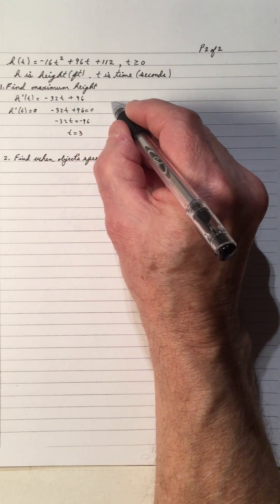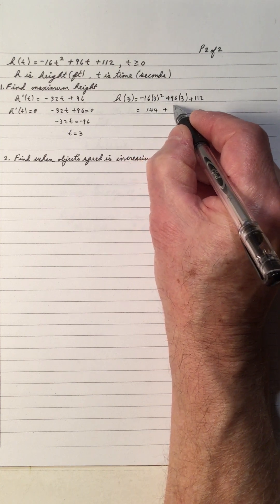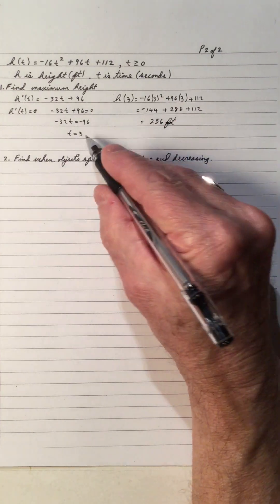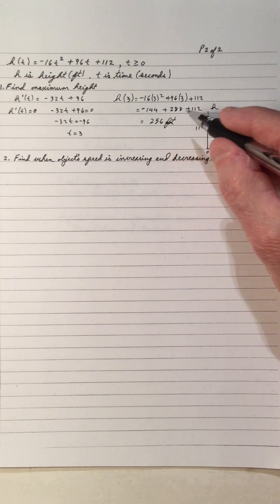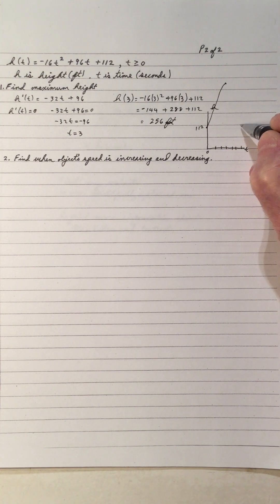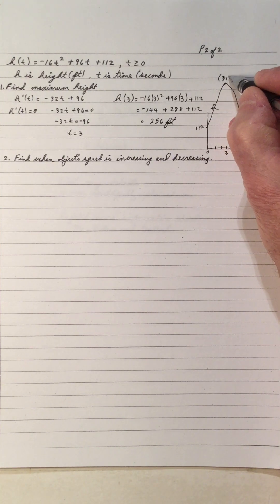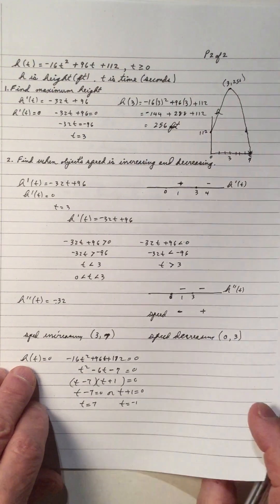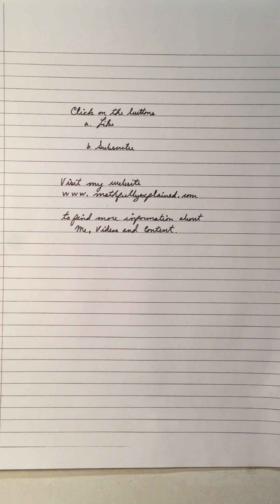Motion of an Object in the Air - Find Maximum Height, When Speed is Increasing and Decreasing